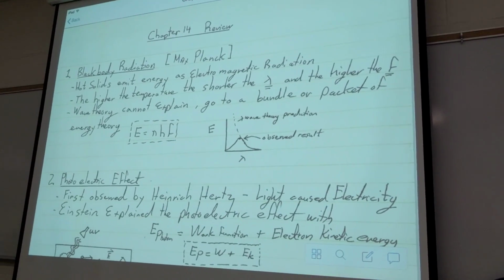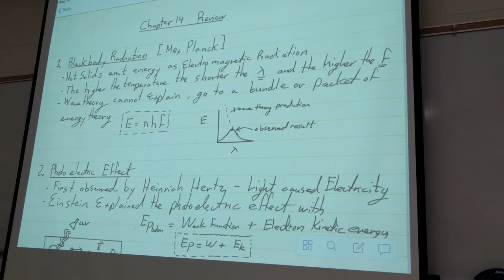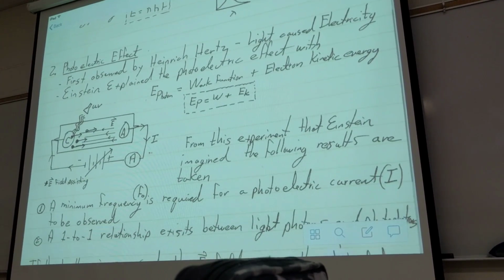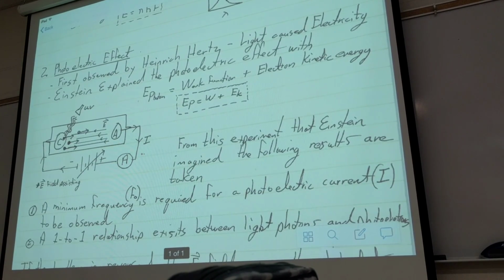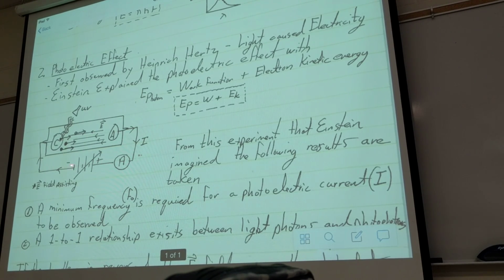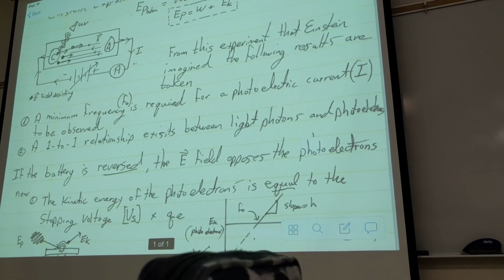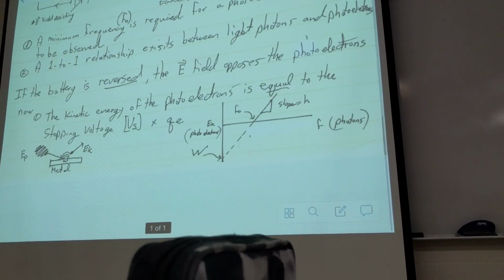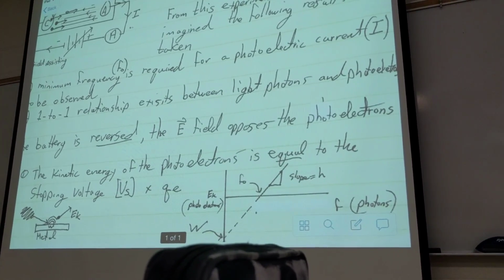Paraschuk's Review Lectures - Quantum Theory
Mr. Paraschuk goes over Chapter 14 in short detail